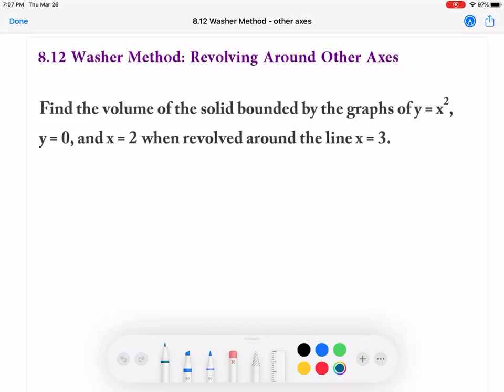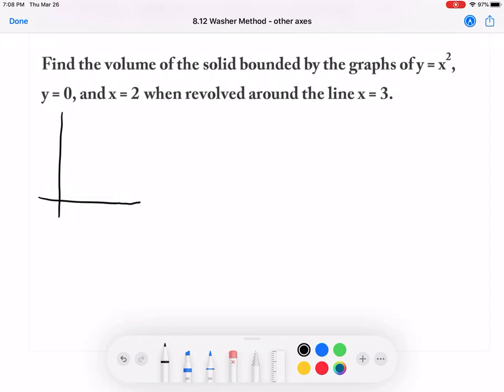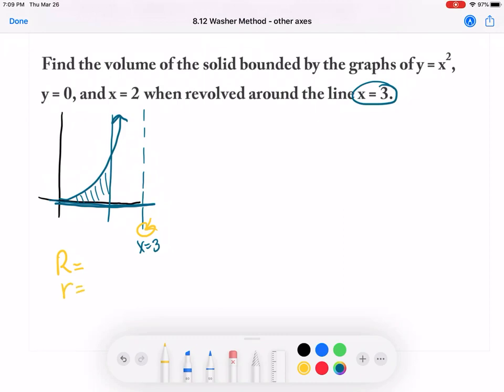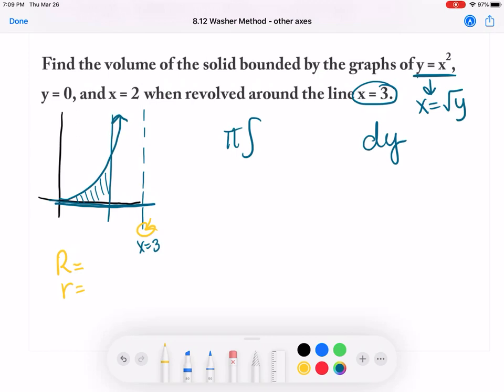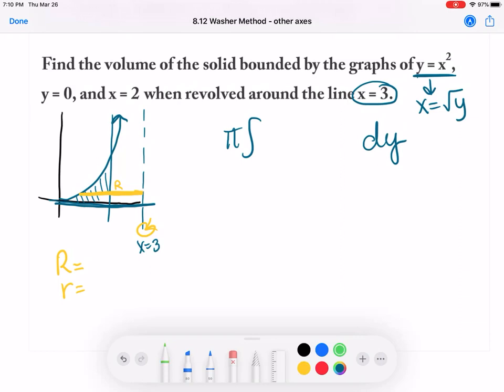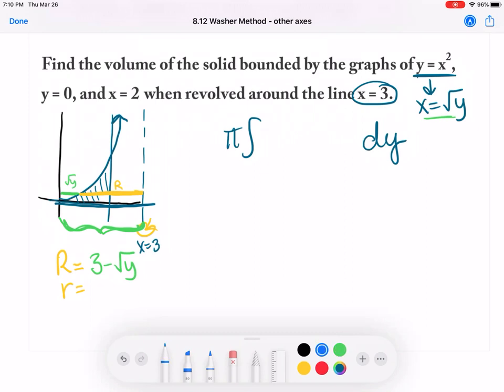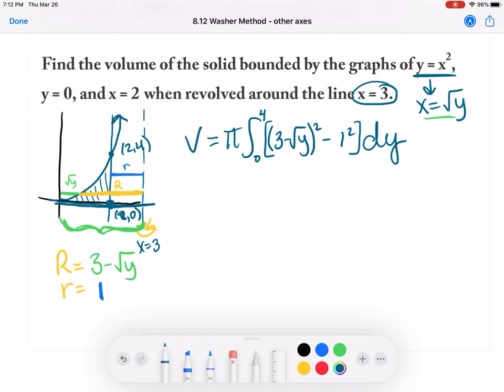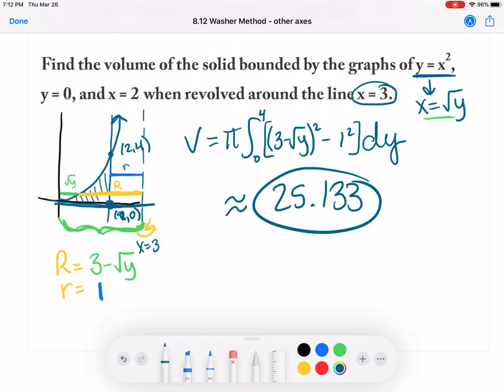8.12 Washer Method: Other Axes